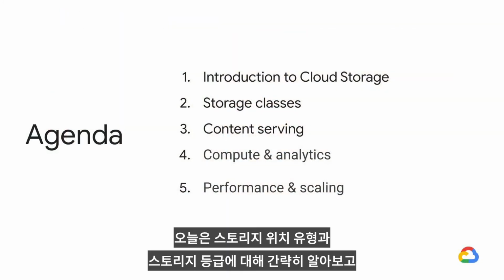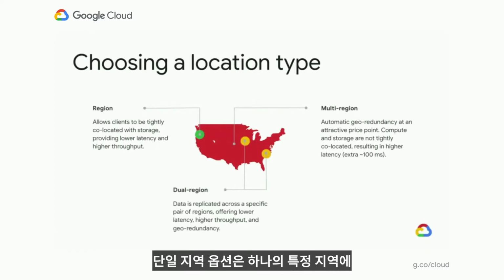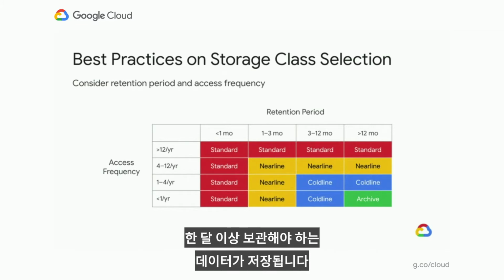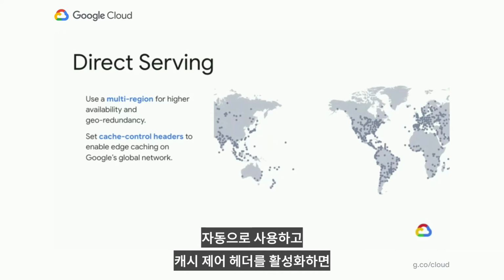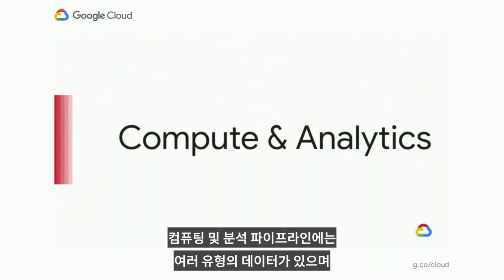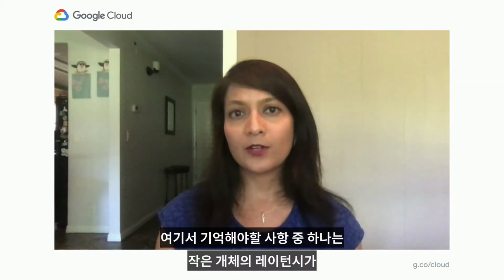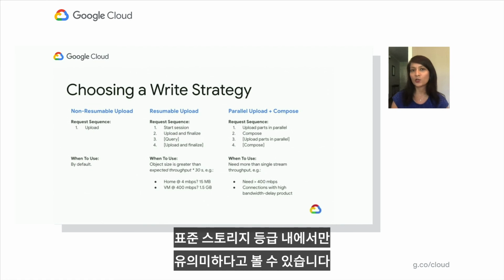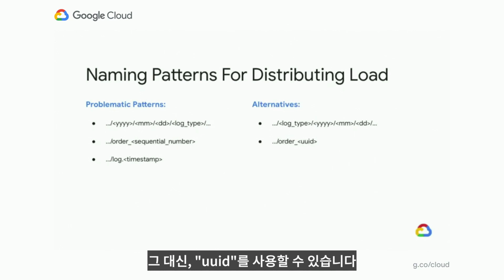Cloud Storage 소개 및 모범 사례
Google Cloud Next OnAir Recap: Seoul

콘텐츠 제공에서 데이터 보호, 고성능 분석에 이르기까지, 클라우드 상에서 중요한 엔터프라이즈 워크로드를 지원하는 데에는 객체 스토리지가 필수적입니다. Cloud Storage는 다양한 워크로드를 위한 솔루션을 제공함과 동시에, 안정성, 가용성, 보안, 성능을 제공합니다. 본 세션에서는 Cloud Storage를 활용하여 다양한 당면 과제를 해결한 고객 사례를 소개합니다. 그리고 여러분의 워크로드에 알맞는 스토리지 옵션을 선택하는 방법을 제시하고, 가격과 성능을 최적화 하기 위한 모범 사례를 공유합니다. (실제 진행한 날짜: 2020년 10월 22일)